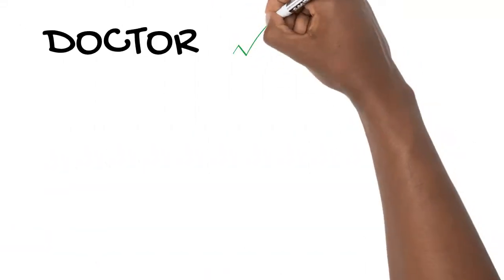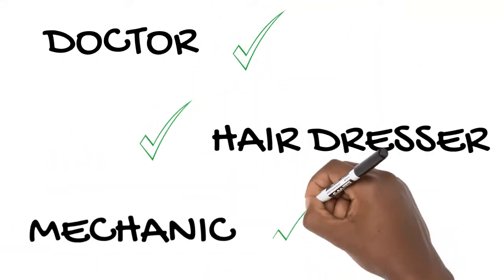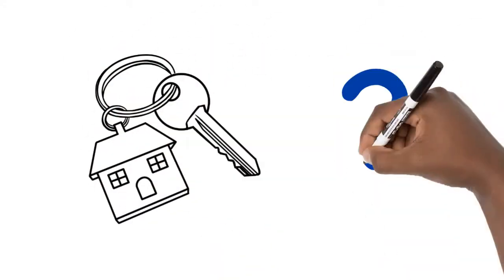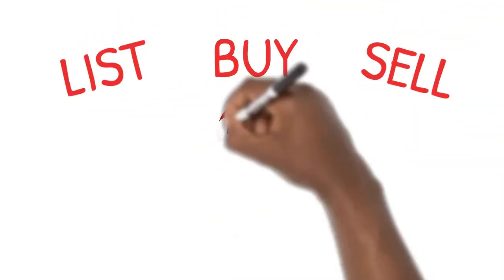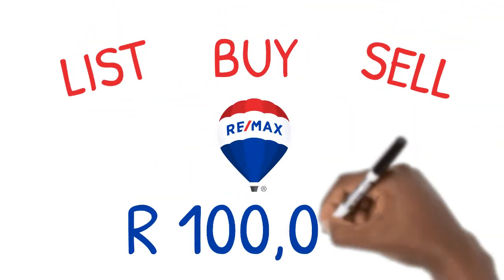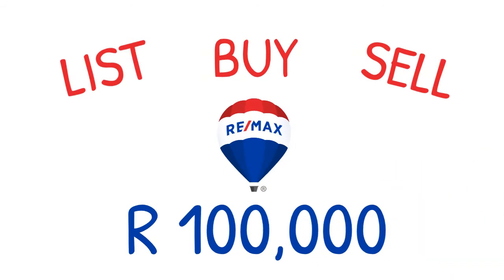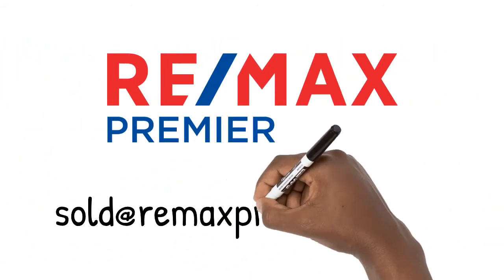List, Buy or Sell with a RE/MAX "PREMIER" Agent and you could win R100 000!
Exclusive to RE/MAX "Premier" - RE/MAX Premier agents not only provide their clients with the best opportunity of securing the best price, in the quickest time and with the least inconvenience when selling their properties, but clients who list, buy or sell with us will also stand the chance of winning R100 000 cash. T &Cs Apply.